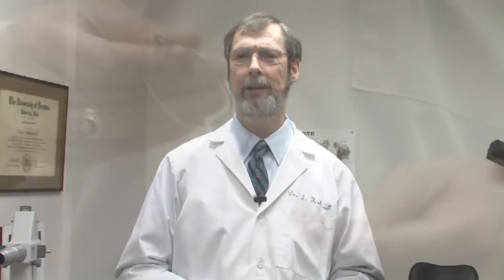Eye Health & Optometry : How to Prevent Eyeglasses From Fogging Up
Products that claim to prevent eyeglasses from fogging up are often not effective, but wearing contact lenses instead of eyeglasses is one method to avoid the problem. Compare eyeglasses and contact lenses with information from a practicing optometrist in this free video on eye health.